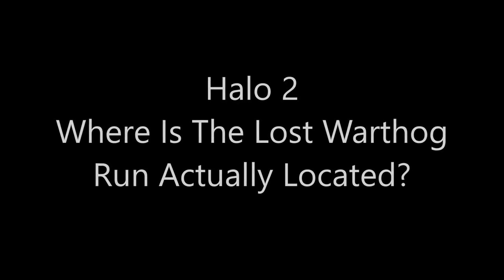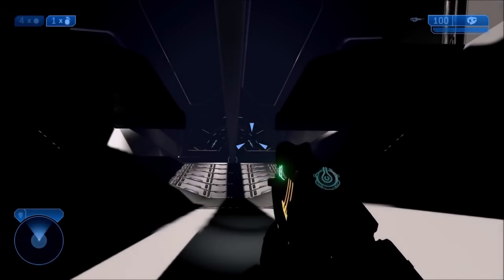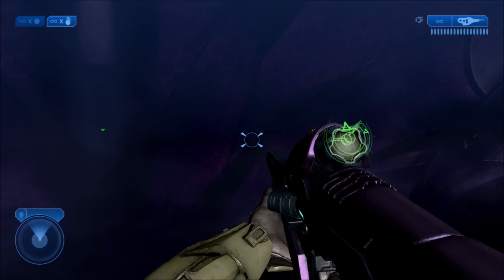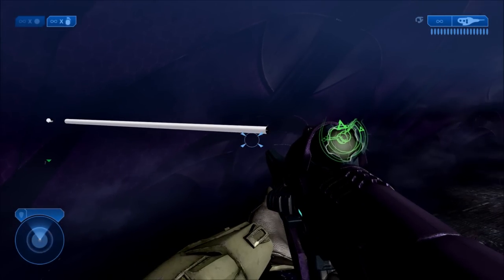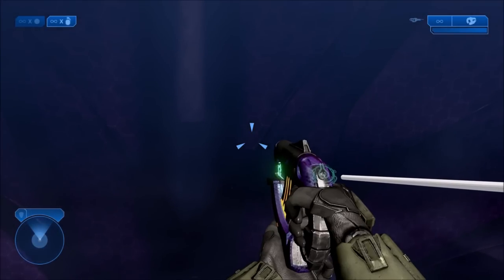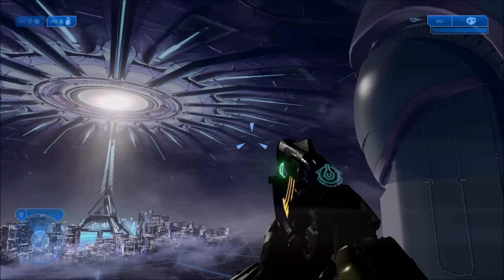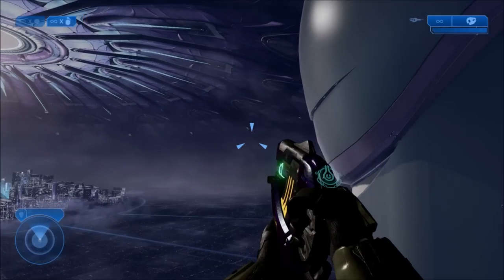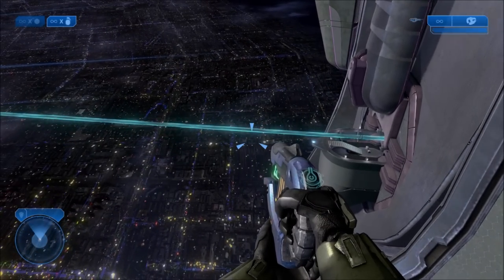Halo 2 - Where Is The Lost Warthog Run Actually Located?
Halo 2 has a cut Warthog Run section on the mission High Charity that can still be loaded in. Let's see where it's actually located!